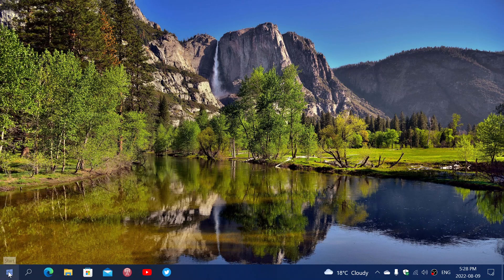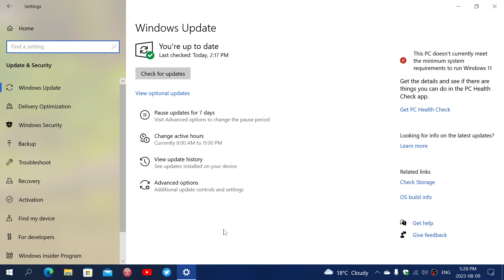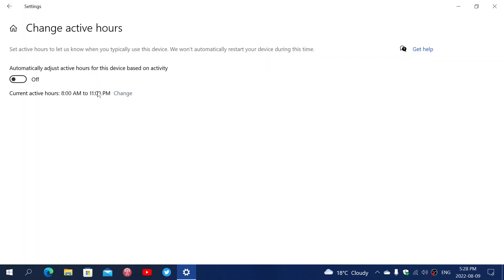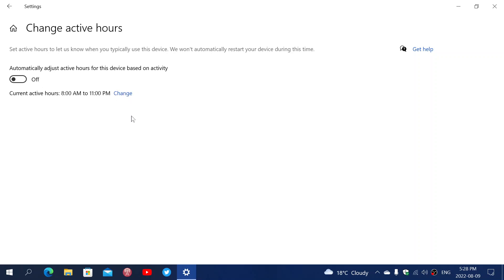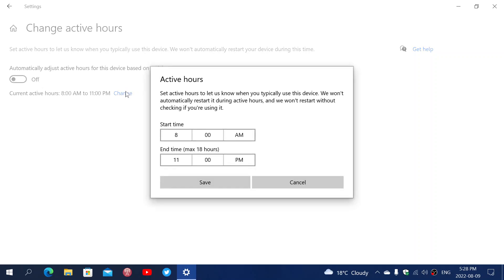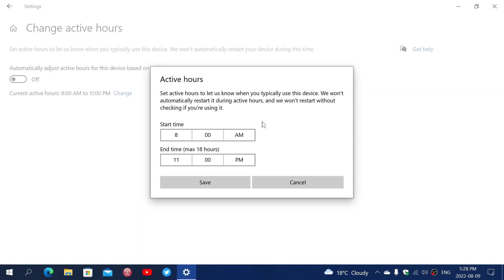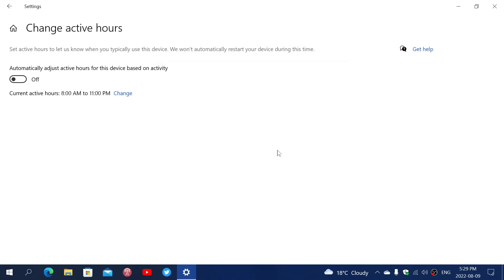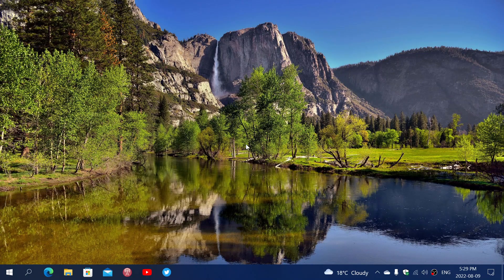Windows 10 Prevent unexpected Windows update restarts with Active hours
Being bothered with restarts in the middle of work or gaming?  Set active hours to prevent Windows update restarts